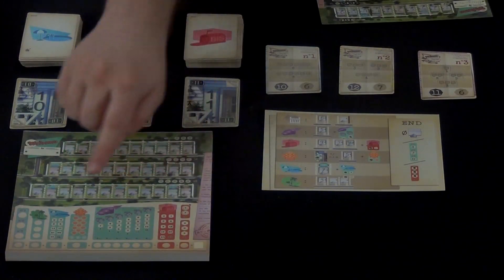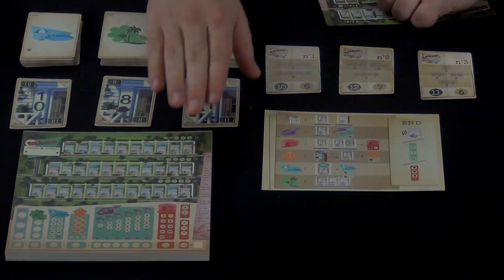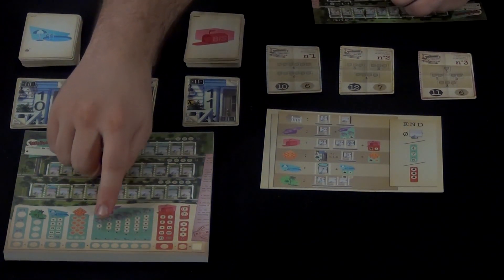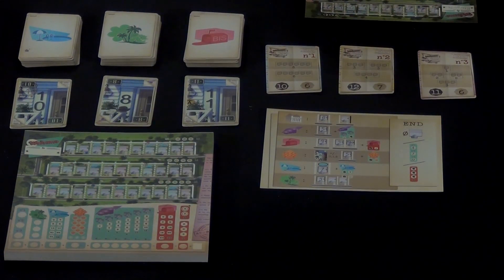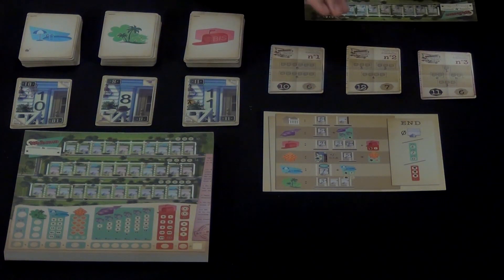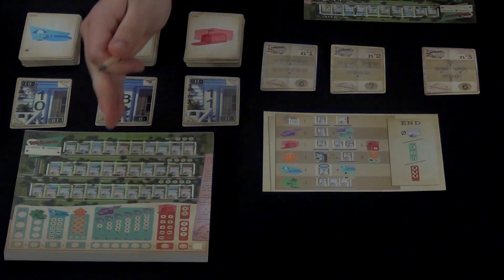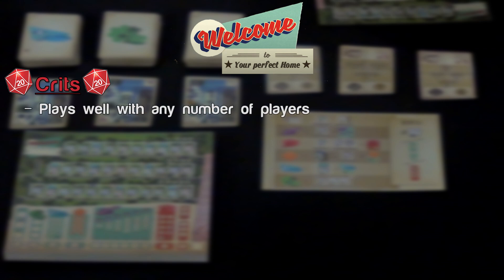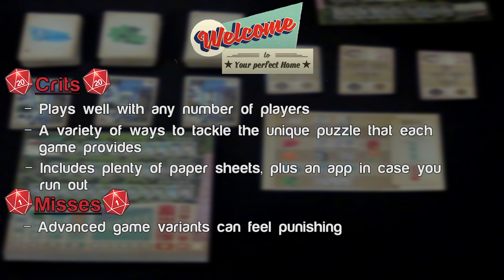Welcome To... Review | Roll For Crit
Welcome to our review of this "flip and write" house building game, Welcome To...! Try to arrange the perfect neighborhood using numbers and clever planning on your own personal sheet of paper. Watch our review and see if you'd like to move into our neck of the woods.